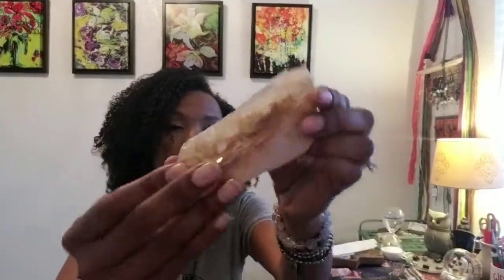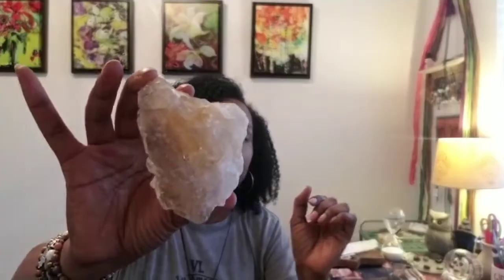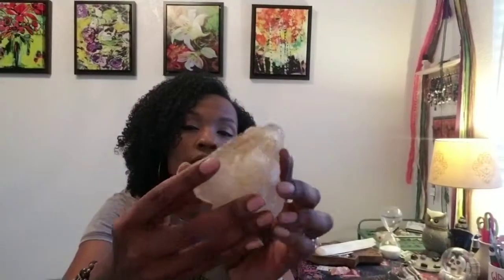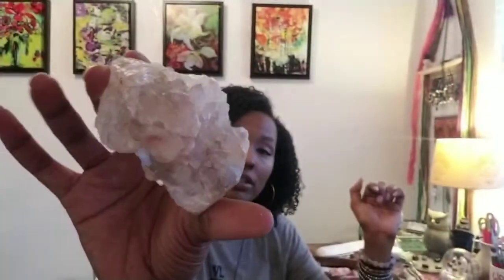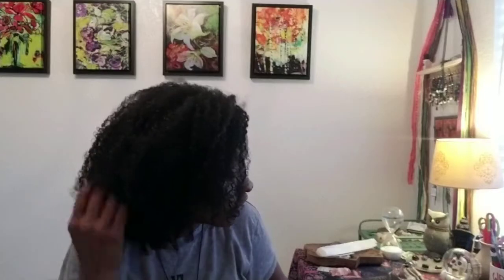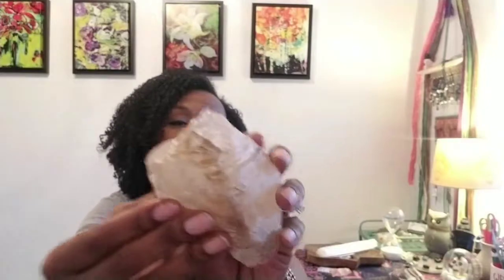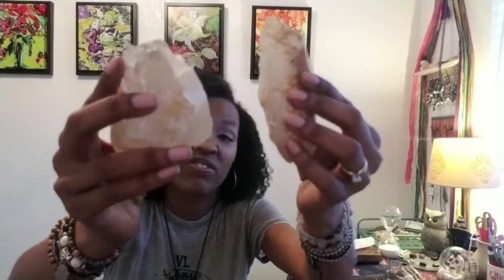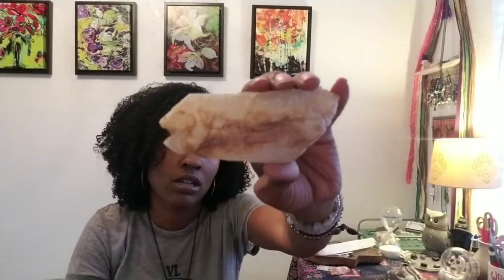Crystal of the Month~Elestial Quartz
Hi Sweet Souls!

Here's a look at the crystal of the month, Elestial Quartz. Have you worked with this stone? What's been your experience?

Books mentioned in the video: Author - Judy Hall - Books~The Encyclopedia of Crystals and The Crystal Bible 2

Kim
Abundant Life Tarot

🔮~Want more insight on how to infuse law of attraction into your life?
I have 185 blog posts on all things inspirational and life changing